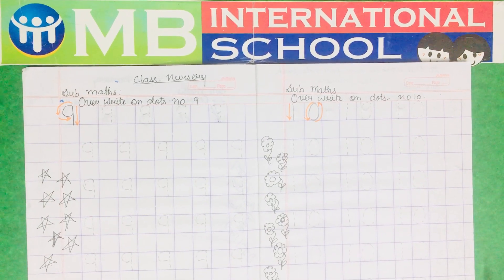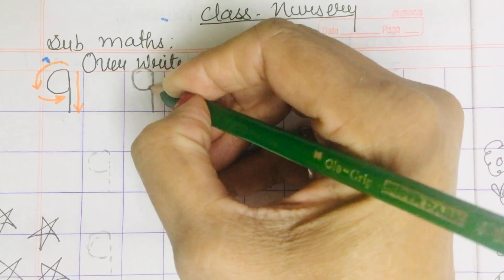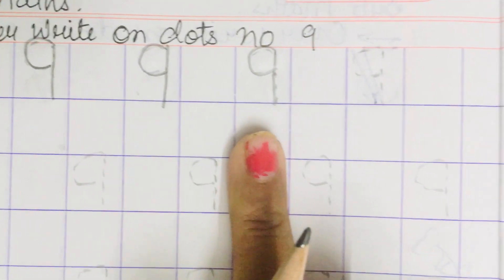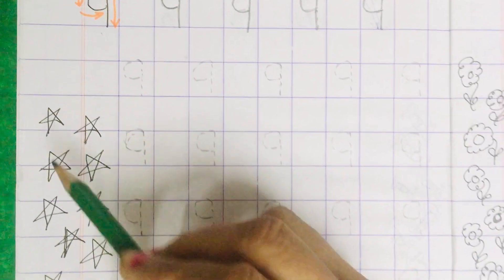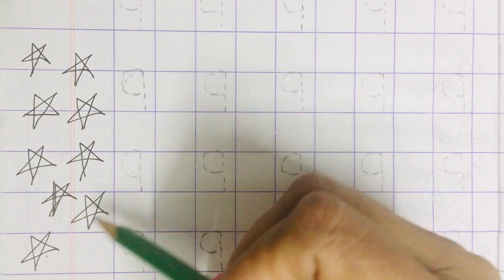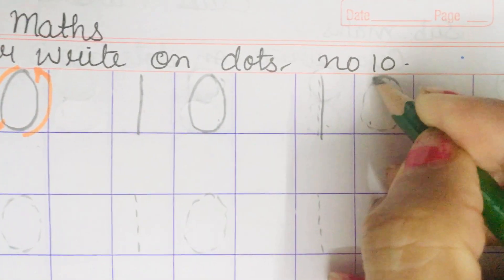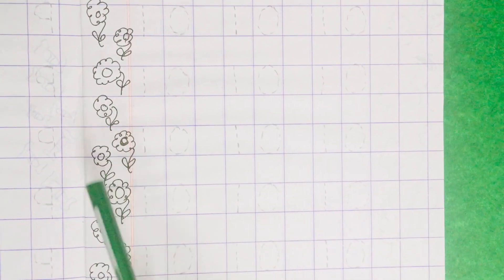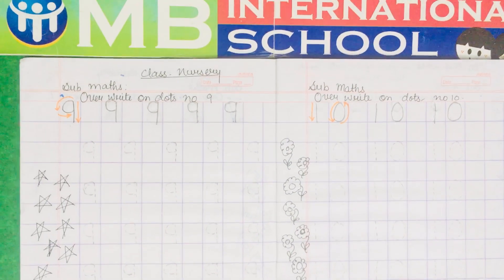Nursery_Maths_Over Write On Dots No ''9'' & ''10''